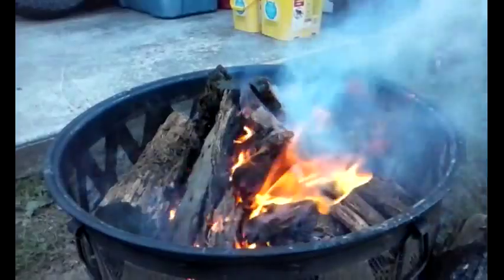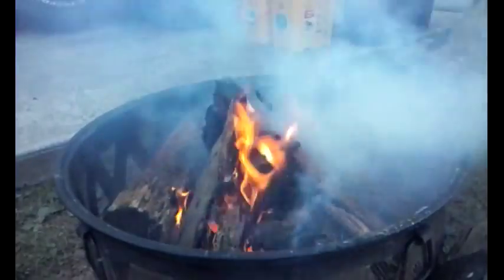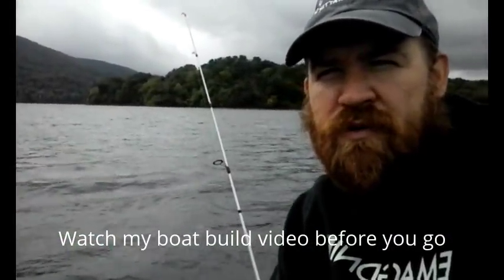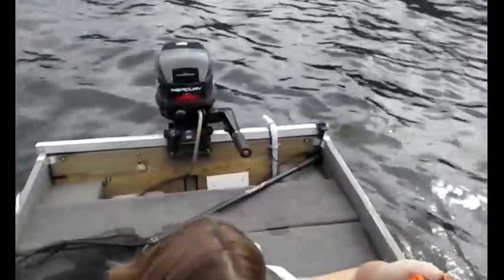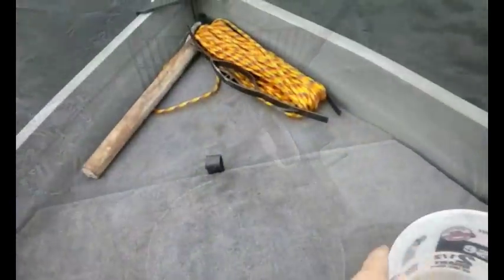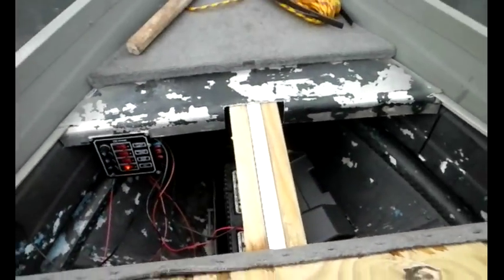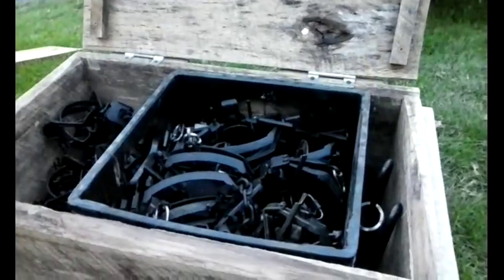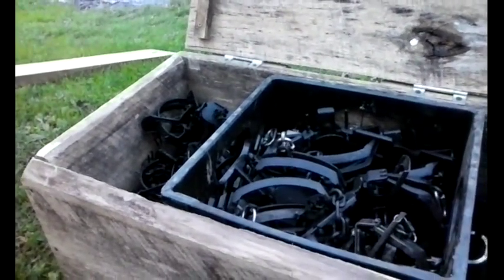Trap Preparation Dip Dye and Wax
Dipping traps is an almost ceremonial activity for trappers at the beginning of the trapping season.  It's best done with friends, high hopes, and long necks.  I'm solo for this video but I'll show you what I'm doing and I'd love to hear how you do it.